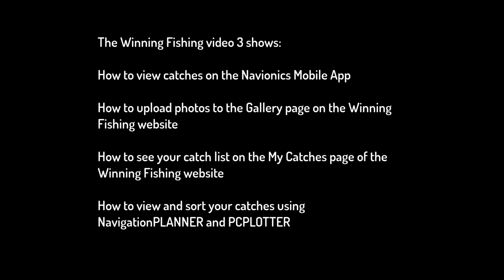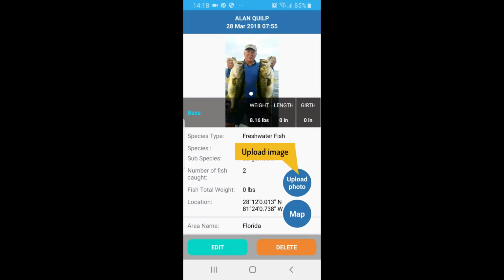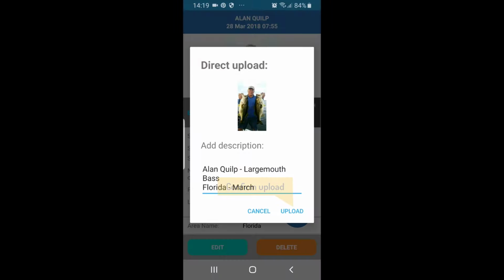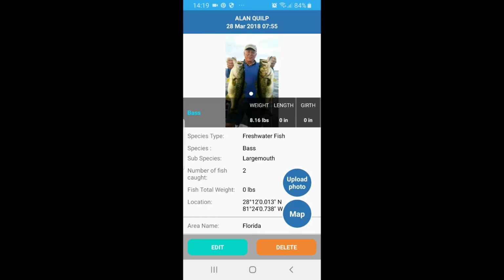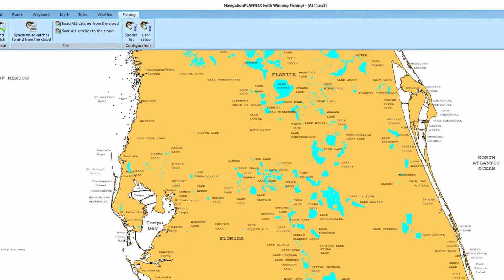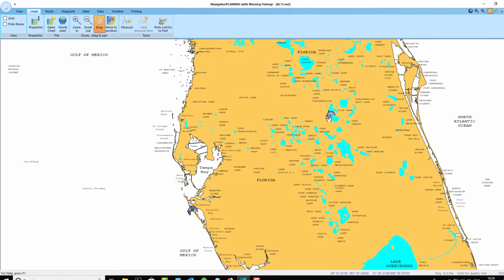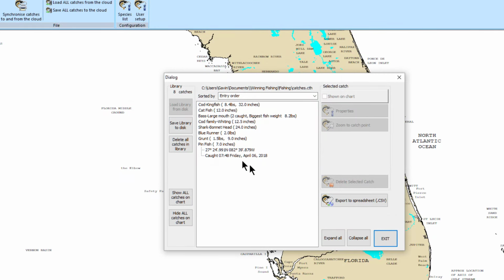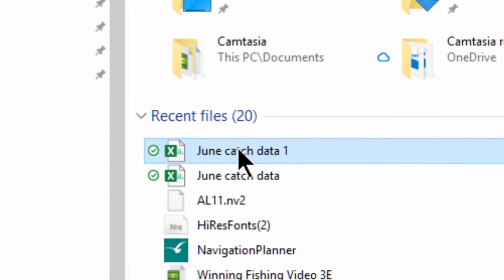Winning Fishing Pro - Android - Video 3 - Navionics Mobile app, website and NavigationPLANNER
This video shows how to use the Winning Fishing Pro Android App with the Navionics Mobile App, the Winning Fishing website and NavigationPLANNER and PCPLOTTER.
Winning Fishing Pro currently a free app - there is an annual subscription as larger numbers of catches are stored in the cloud.